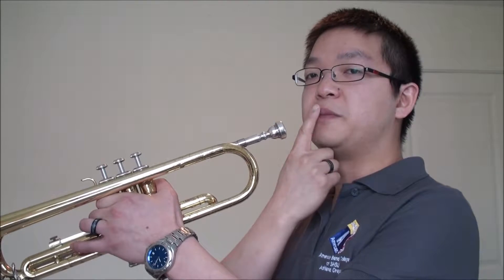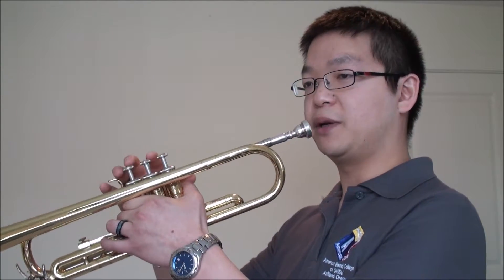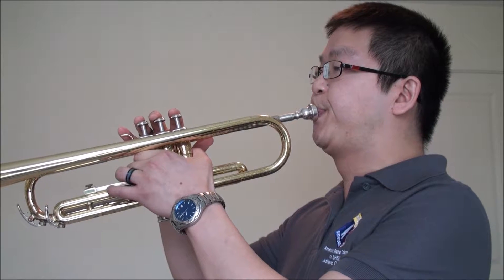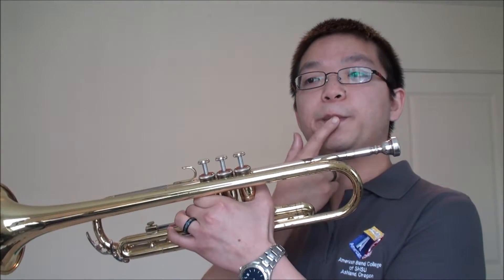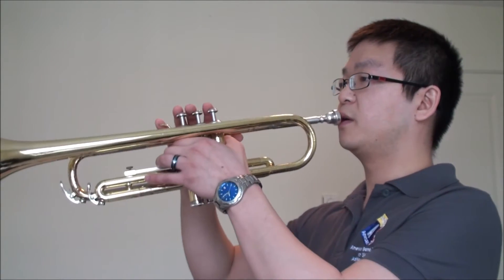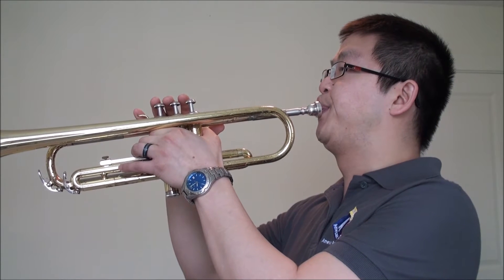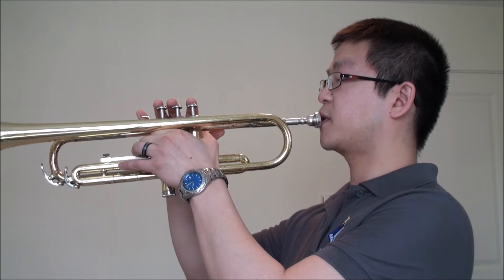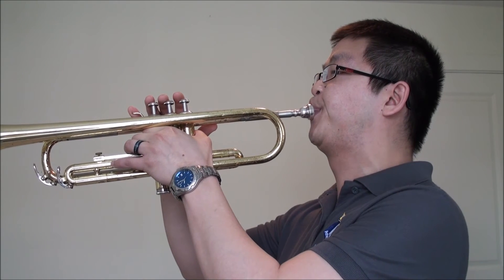Your First Tone